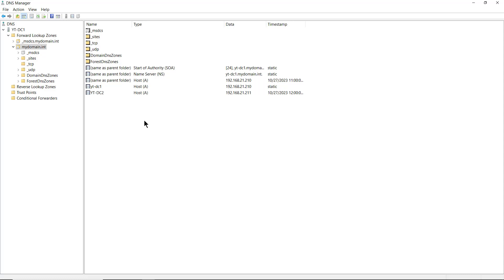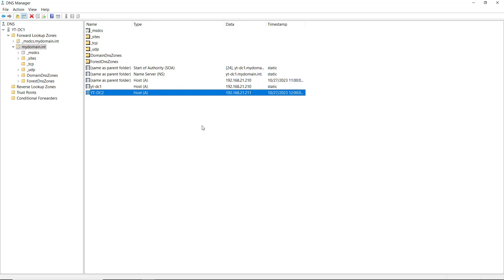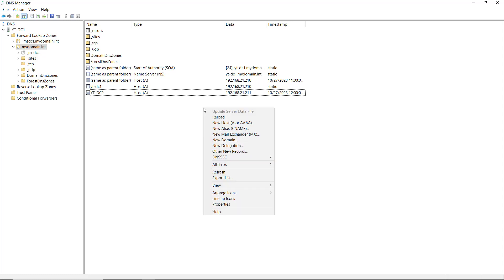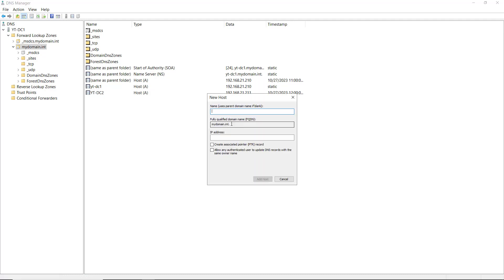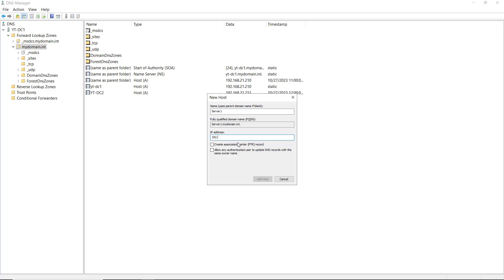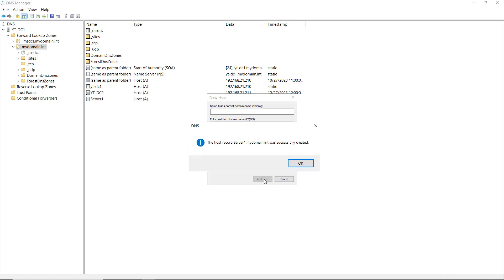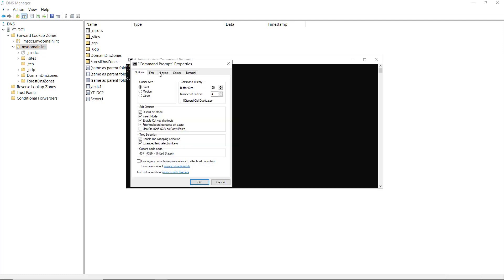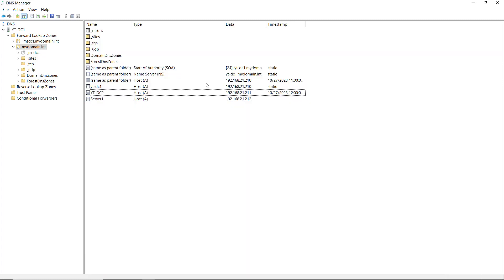Learn How to Create a DNS Host A Records in Windows Server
Professor Robert McMillen shows you how to Create DNS Host A Records in Windows Server 2022